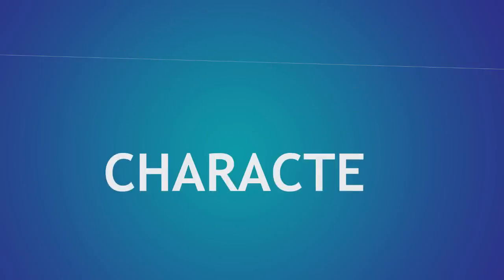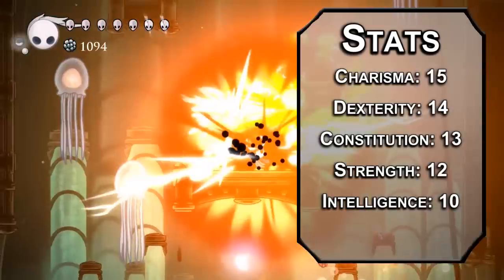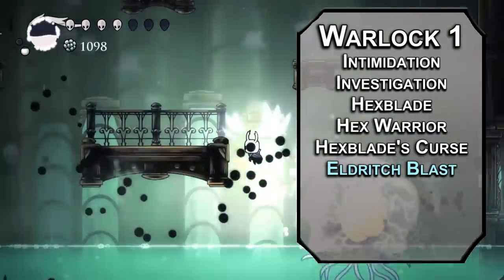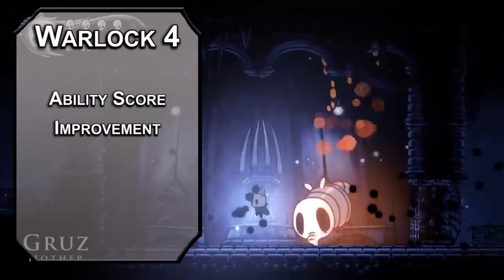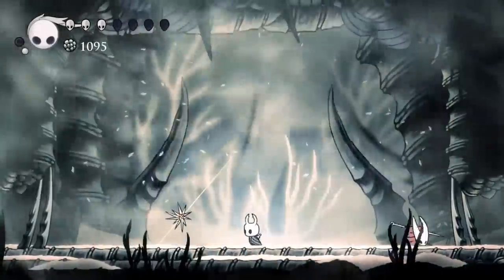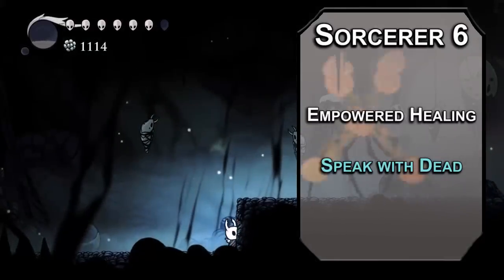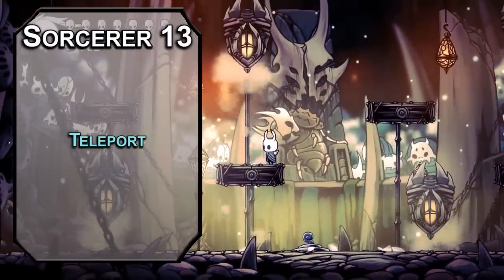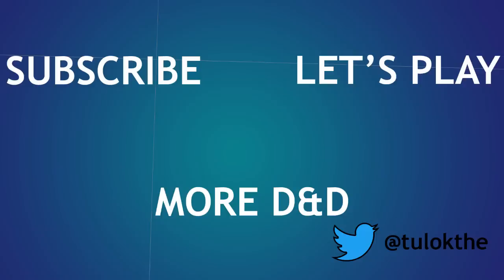How to Play the Knight in Dungeons & Dragons (Hollow Knight Build for D&D 5e)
Today we're building the Knight from Hollow Knight for Dungeons & Dragons! How does everyone's favorite bug fair in the world of D&D 5e? Only one way to find out.